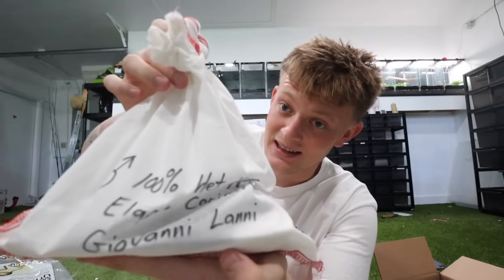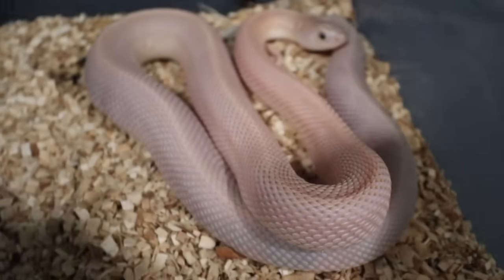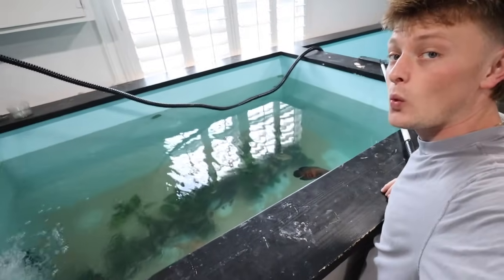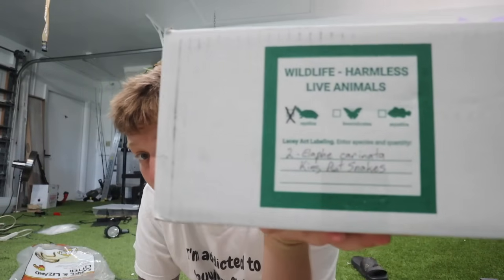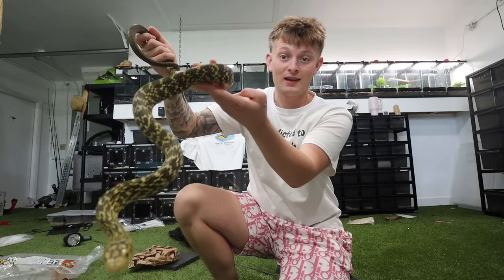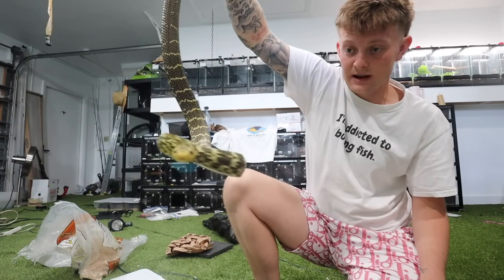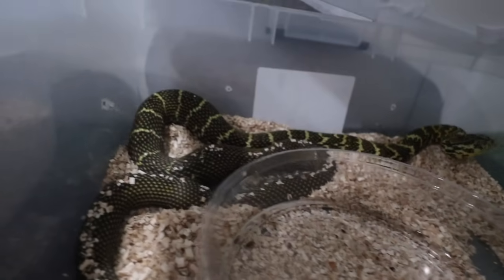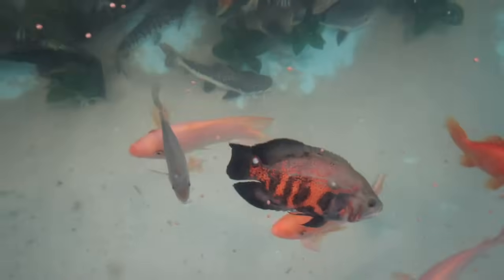BUYING New EXOTIC REPTILES!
In todays video we unbox two brand new snakes from amazon reptile center! Thanks mike Anthony!!! hopefully you all enjoy this one!